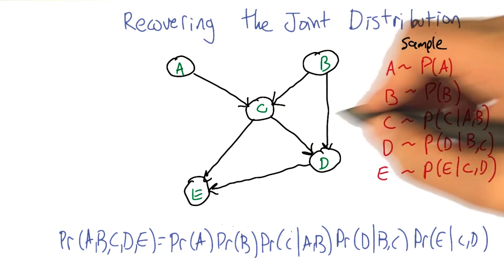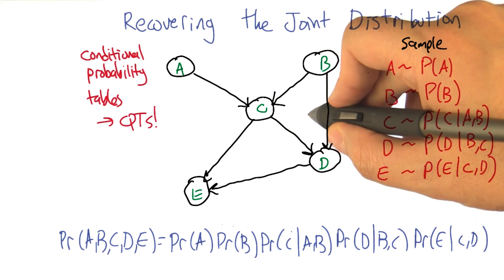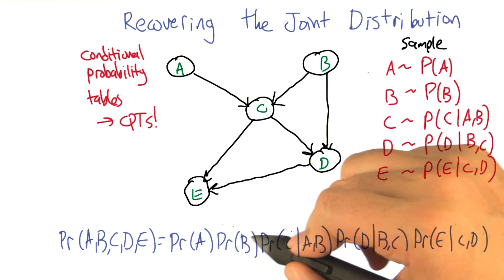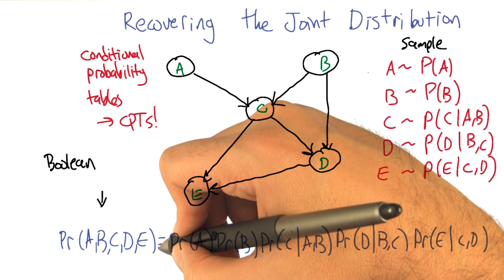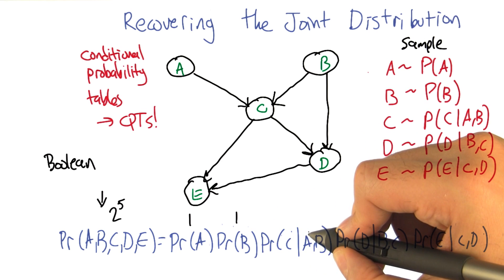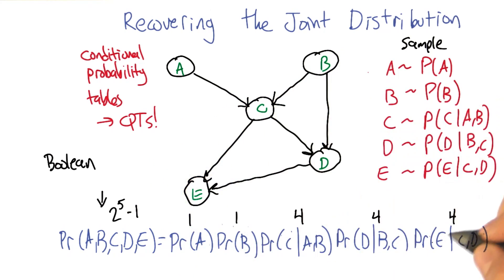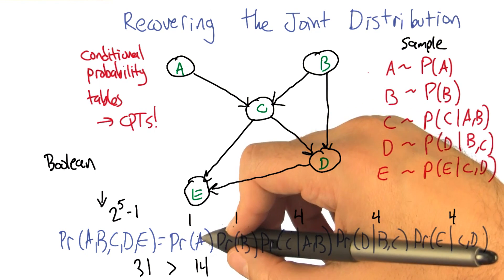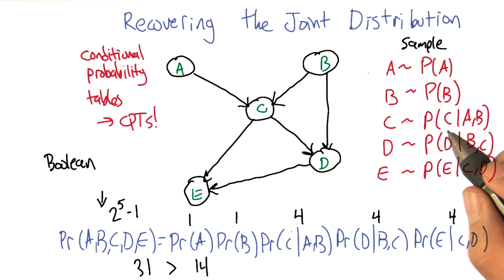Recovering the Joint Distribution - Georgia Tech - Machine Learning